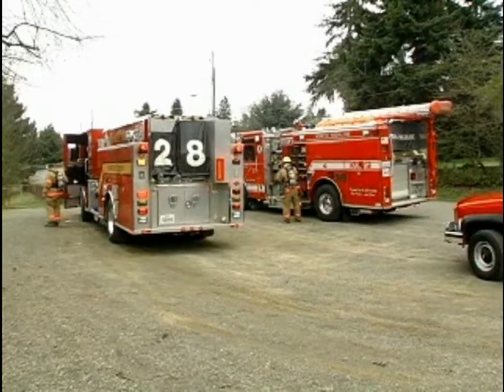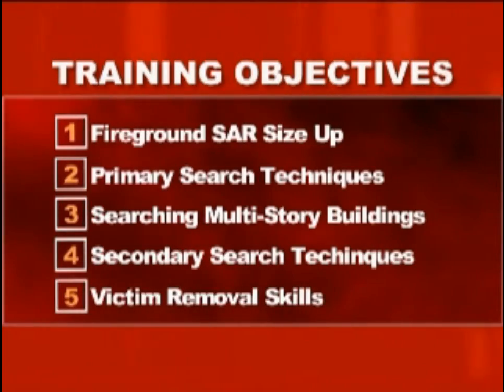Fireground Search And Rescue | firefighting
Search is the act of firefighters’ looking for something. That something may be the location of the fire, interior fire conditions, or potential victims. All of this gathered information must be reported back to the incident commander (IC). Essentially, searching firefighters are performing a reconnaissance mission for the IC.
Rescue is the act of firefighters’ physically removing a victim from a dangerous environment to an area of relative safety. In a residential fire scenario, a rescue often is the end result of a properly executed, diligent, and swift primary search. To achieve this end result, firefighters can use rehearsed, practiced techniques or improvised methods and procedures.